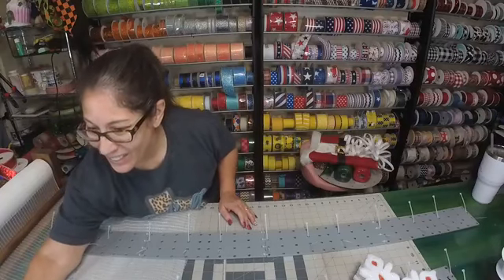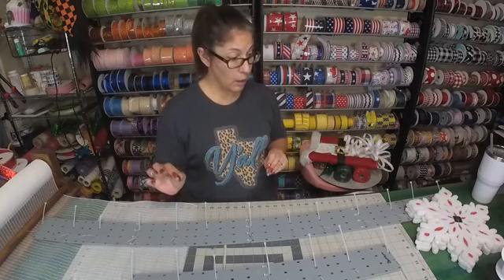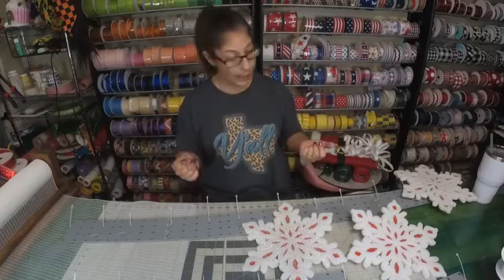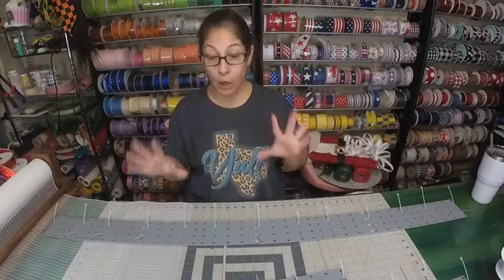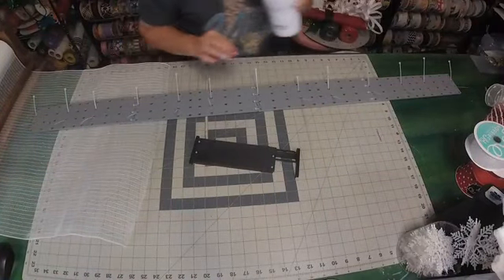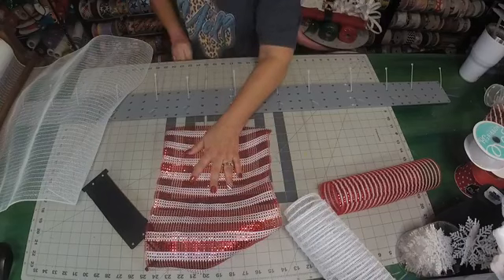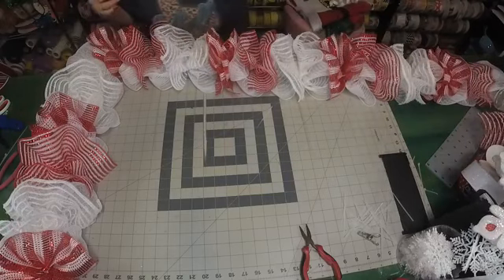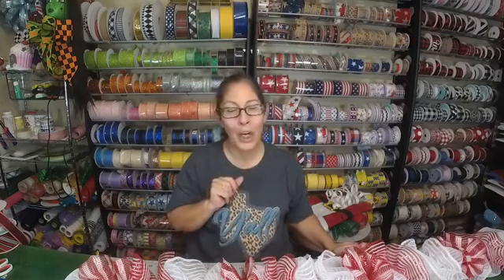makeitlikeMichele | Holiday Hacks | DIY a Winter Wonderland Entrance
***I review additional materials throughout the live ***

You can find this design, all of my available wreaths, wreath kits, wreath materials and accents here (including my gorgeous flower centers)